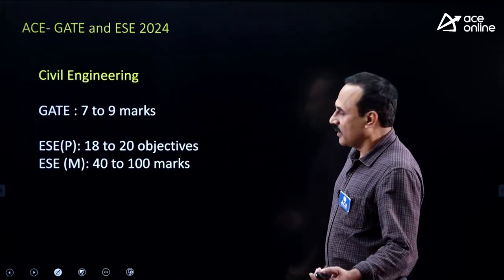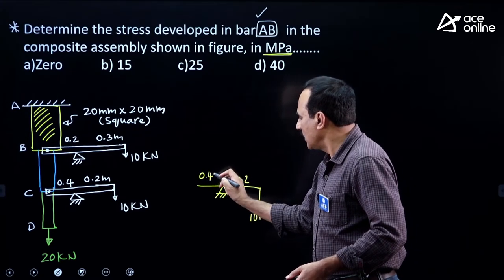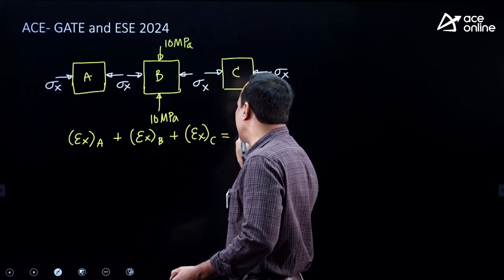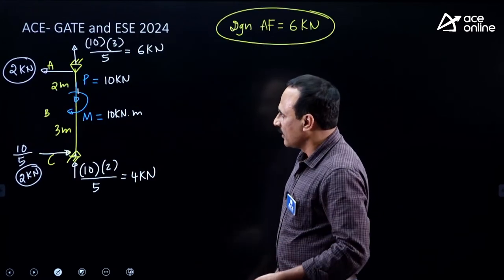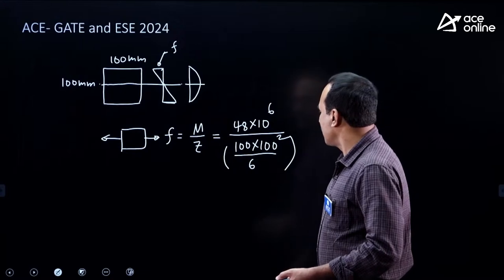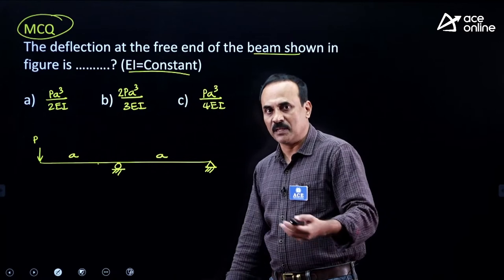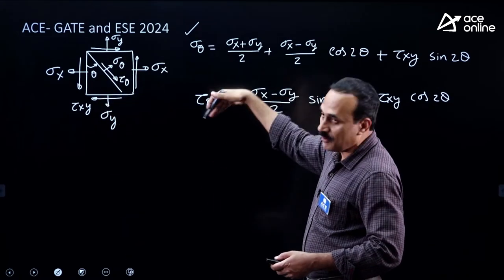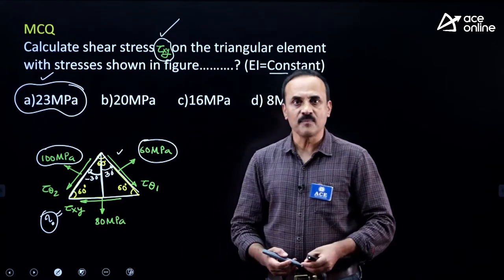Strength of Material | Important Concepts for ESE/ GATE 2024 (MECH & CIVIL) | ACE Online Live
In this Live Session, Mr. Keshava Reddy Sir will guide you through an effective Important Concepts for Strength of Material, specifically tailored for the GATE and ESE 2024 for Civil and Mechanical Engineering aspirants. We bring you expert guidance and invaluable insights to help you build a rock-solid foundation in Strength of Materials. Our experienced instructors will walk you through fundamental concepts, real-world applications, and problem-solving techniques that are essential for excelling in your exams and beyond. Let's learn together and have fun along the way!